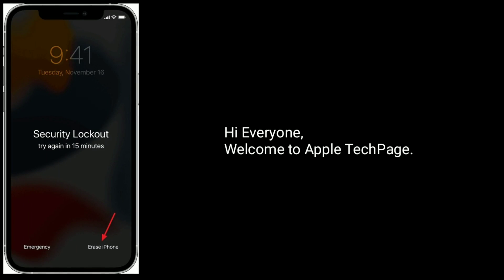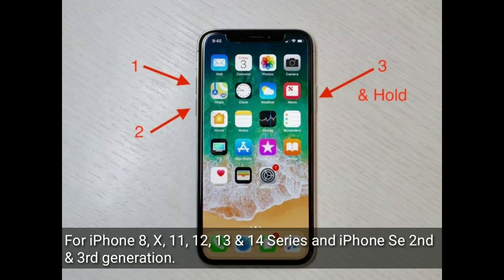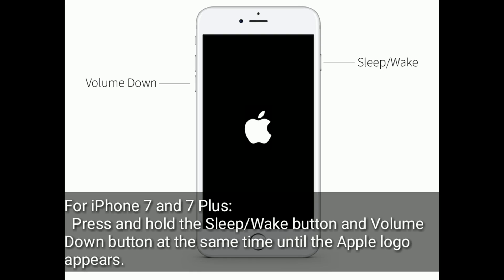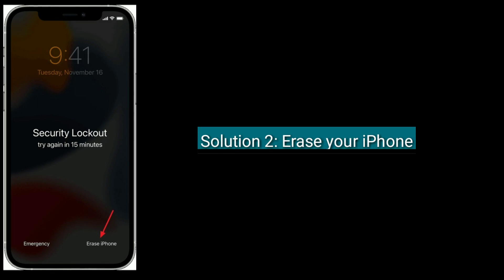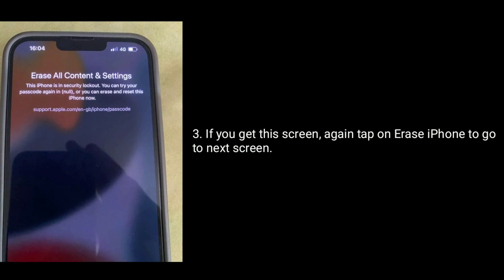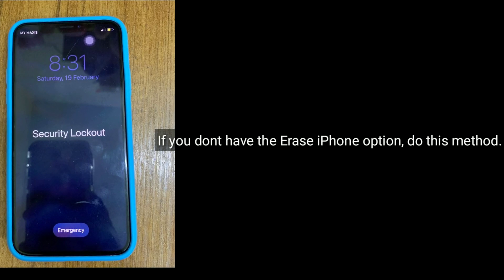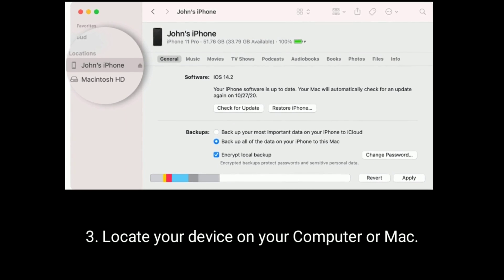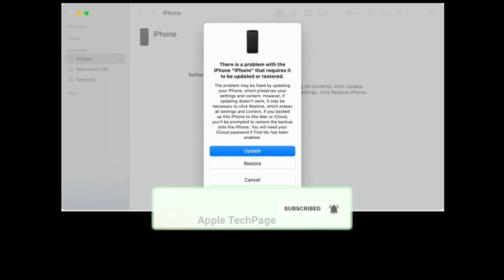How to Fix iPhone Security Lockout/iPhone Unavailable? [Fixed]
How to fix security lock out on iPhone without erasing data, how to fox security lock out on iPhone, iPhone security lock out try again in 15 minutes, how to fix security lock out erase iPhone.